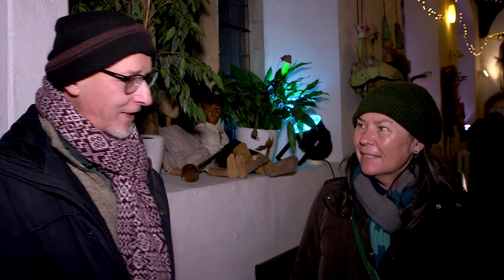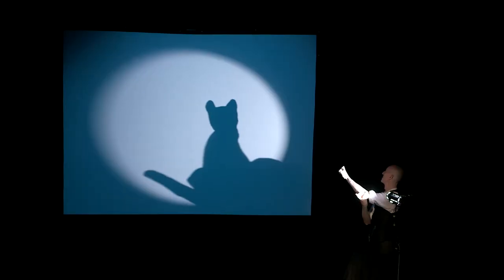Cinema in Silhouette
Drew Colby takes you on a cinematic journey of shadows as he tells the tale of how he came to be doing this unusual job, why some people call the artform “Cinema in Silhouette” and where it all began millenia ago. Expect rabbits doing what rabbits do, famous extra-terrestrials from the silver screen and many more endearing and astonishing characters all made with just a light, two hands and a screen before a show-stopping shadow duet rounds off this virtuoso performance.

“Phenomenal.” – KLP Teatro, Turin

“A performance by a true master.” – Paljon Melua Teattrista, Finland

“To do what you did, you have to have a talent. To do it the way you did it, you have to be a super talent.” – Thomas Gottschalk, judge on Das Supertalent